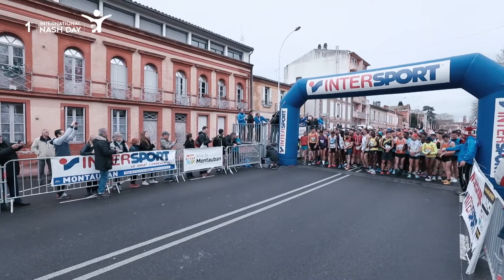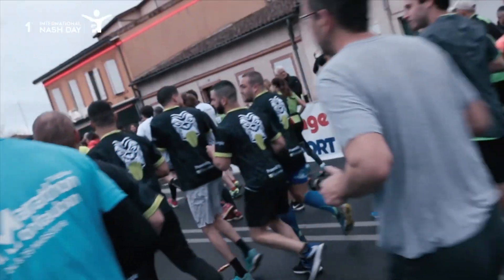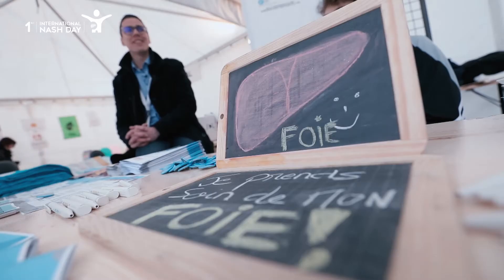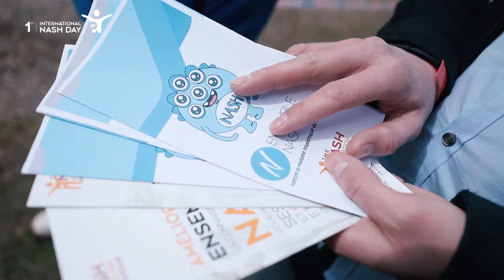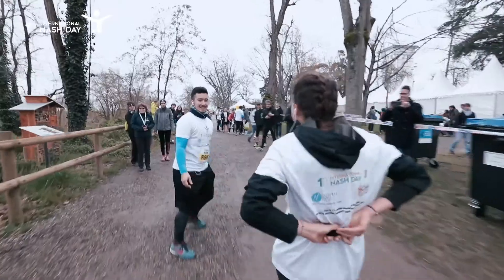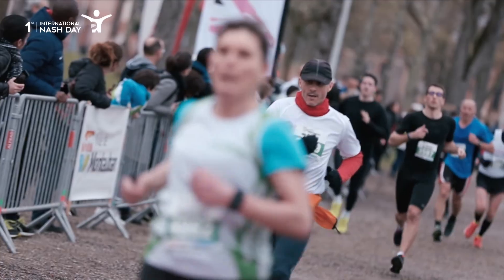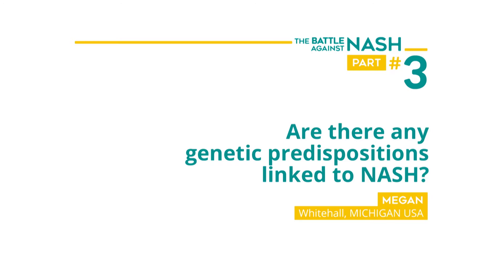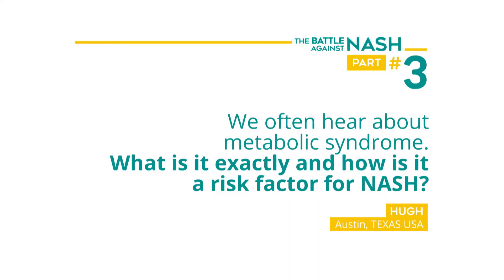Who is at risk for NASH? 1st International NASH Day WebTV (3/7)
SUBTITLES ARE AVAILABLE IN 6 LANGUAGES, using settings of the video (Gear Icon at the bottom right of the video): English - Spanish - French - Italian - German - Portugese

Description:

The video is the third part of a WEBTV of 7 sequences about NASH.

Speakers: Pr Kenneth Cusi, Pr Jörn M. Schattenberg, Pr Elisabetta Bugianesi

In this third TV show, you will discover that NASH is much more than just a liver disease and that it is related to metabolic disorders – such as diabetes and obesity – and closely linked to modern lifestyles: unhealthy diets and lack of physicial activity. The diverse speaker panel will explain why some people are more at risk than others and how much exercise can help, if sufficient and sustained. Lastly, the video will follow patients associations in their mobilizations against NASH.

And the participation of Steven Ramon, and Ensemble contre la NASH (in english, Together against NASH)

Official hashtags